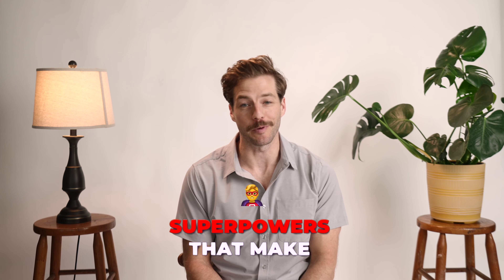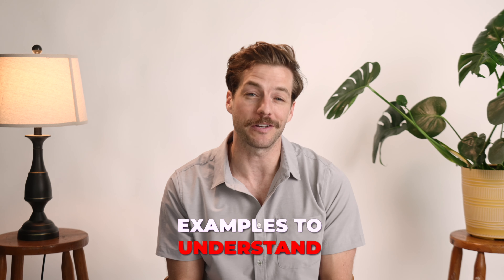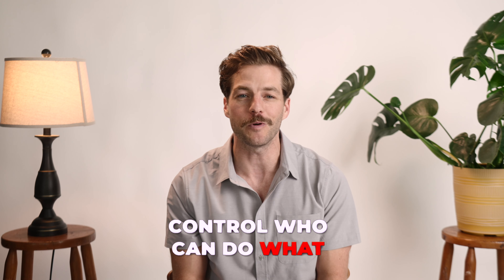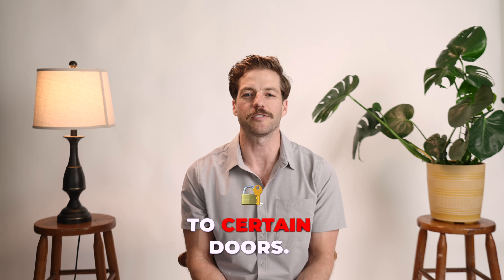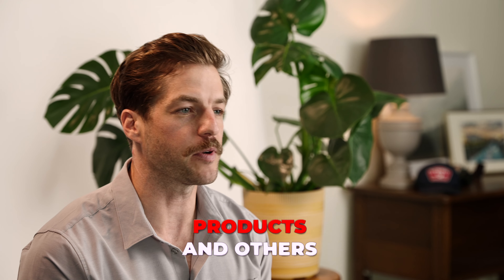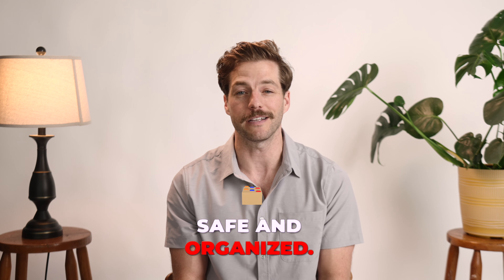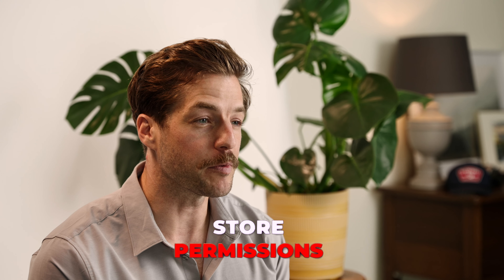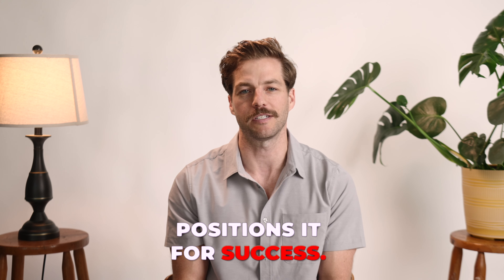What are company store permissions, and how do they work?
In this video, we'll delve into the world of company store permissions, the ultimate keys to controlling and safeguarding your organization's online store or e-commerce platform. Learn how these permissions guarantee that the right individuals have the perfect level of control and access, all while upholding the utmost security and system integrity.

Join us as we demystify the inner workings of company store permissions and understand how they adapt to different e-commerce platforms and software. Don't miss out – unlock the potential of your online business today! 🔒💼💻